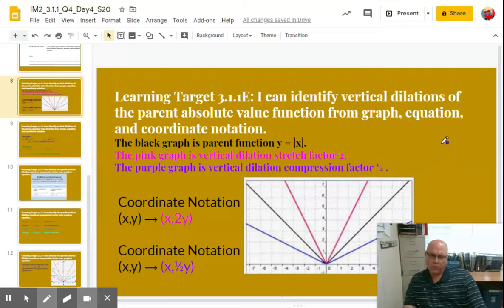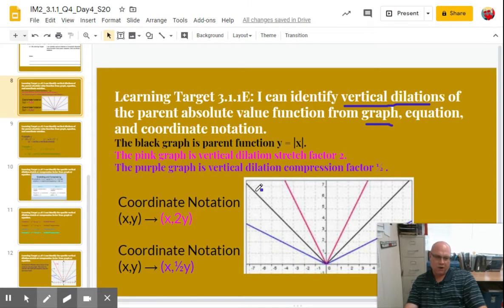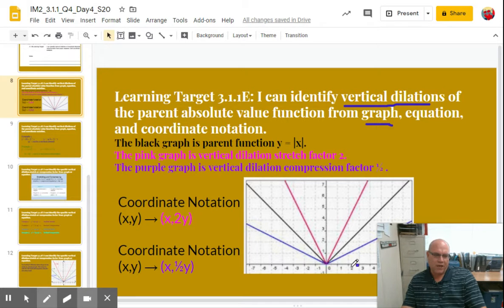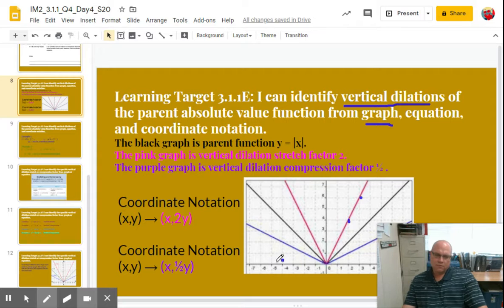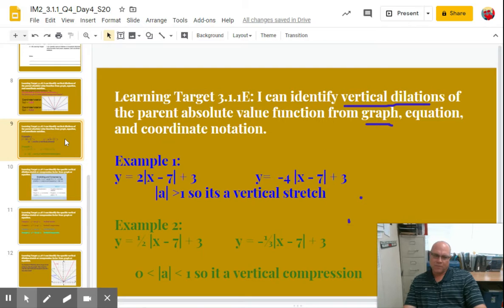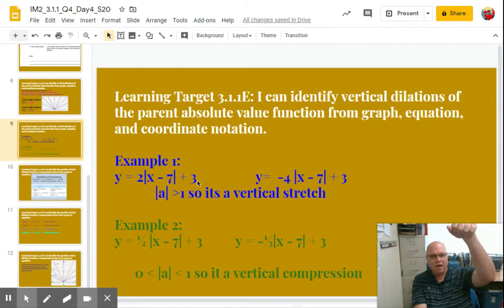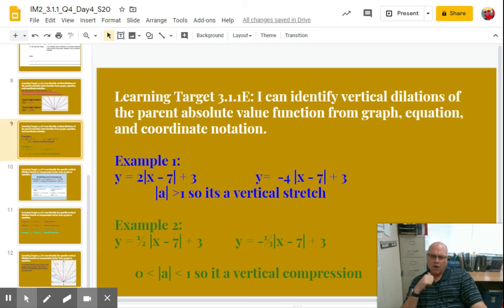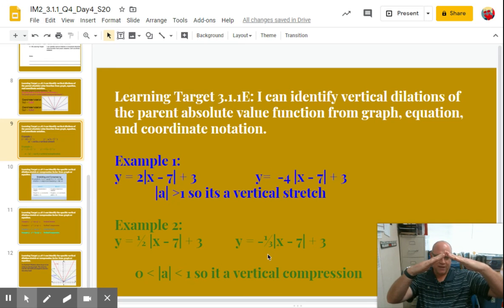IM2_3.1.1E_Vertical_Dilations_Absolute_Value_Functions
This video looks at vertical dilations for Absolute Value Functions.